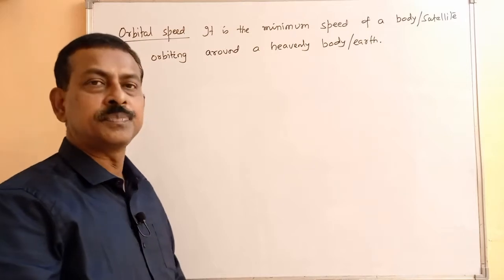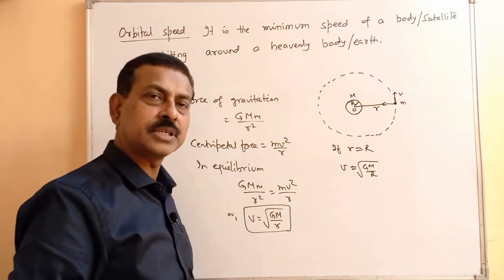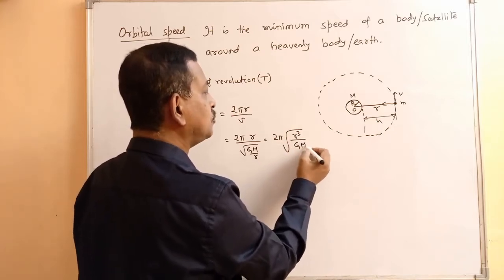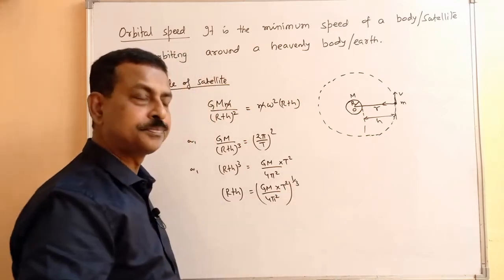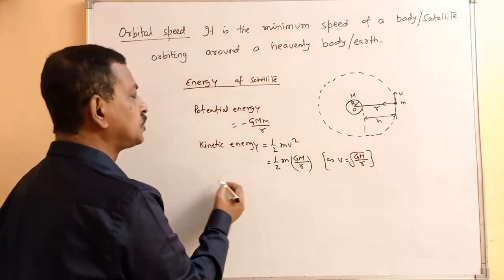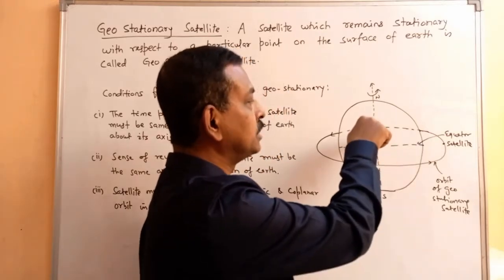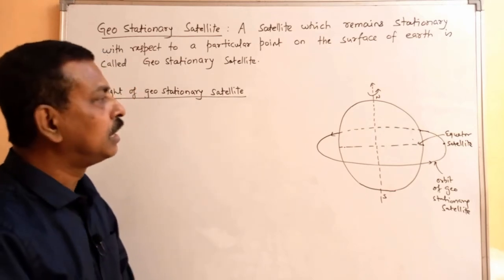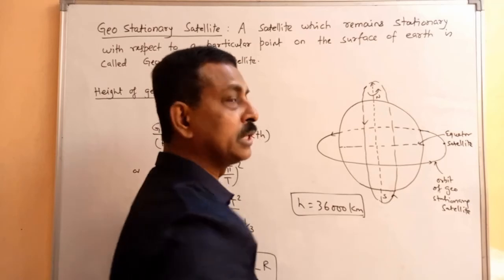Gravitation 4 | Orbital speed | Altitude | Angular momentum | Time period | Geo stationary satellite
Gravitation 4 | Orbital speed | Altitude | Angular momentum | Time period | Energy | Geo stationary satellite | Conditions for Geo stationary satellite | Height of Geo stationary satellite